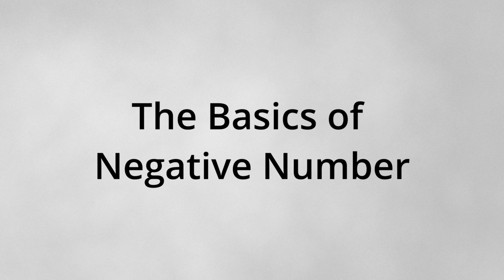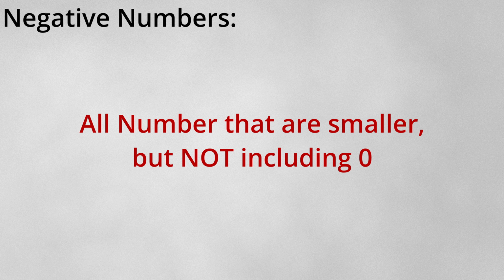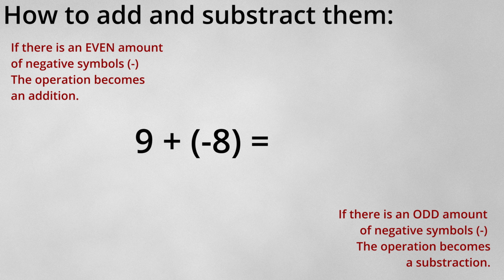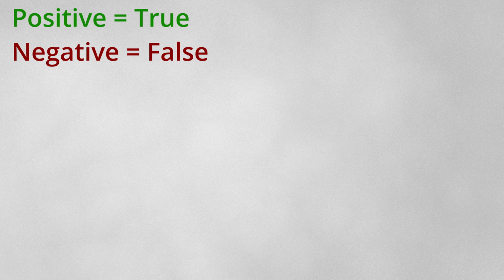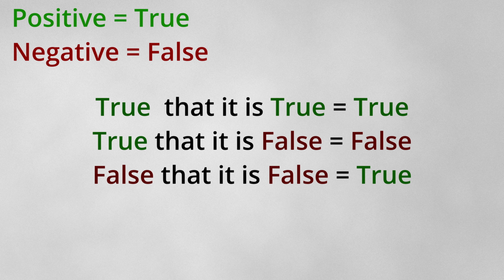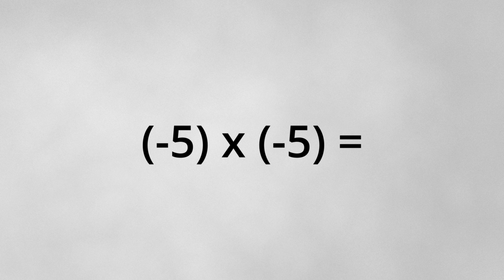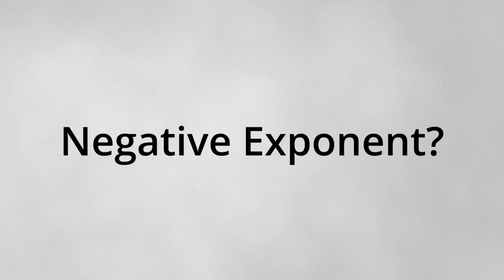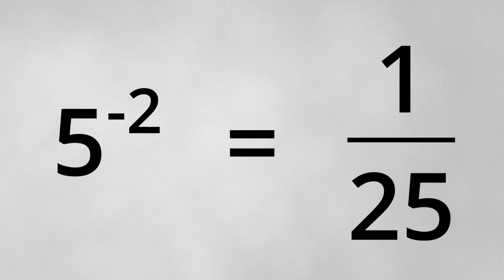The basics of negative numbers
This video will quickly explain the basics of dealing with negative numbers in mathmatical expressions.